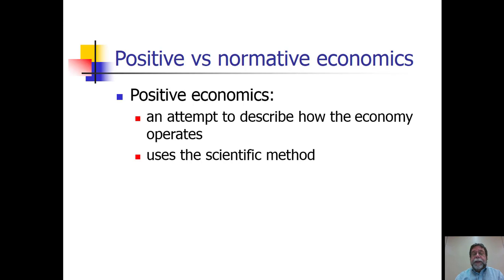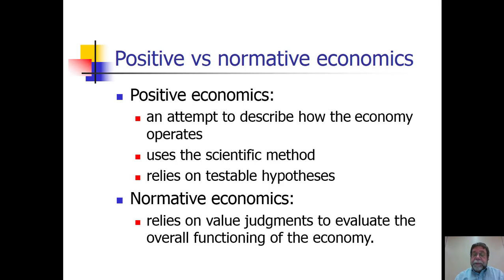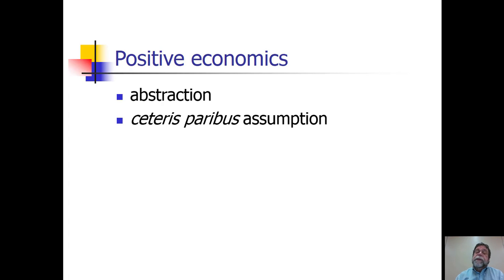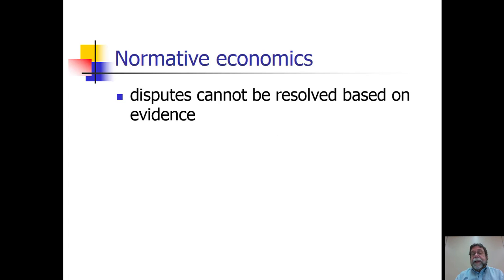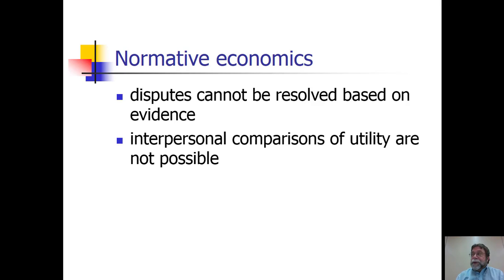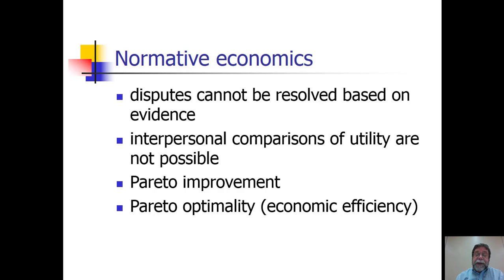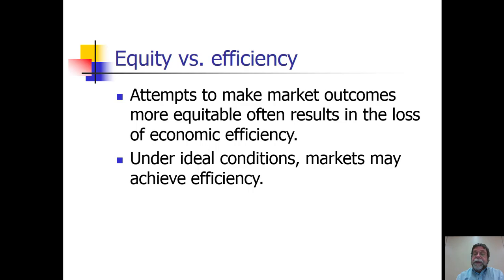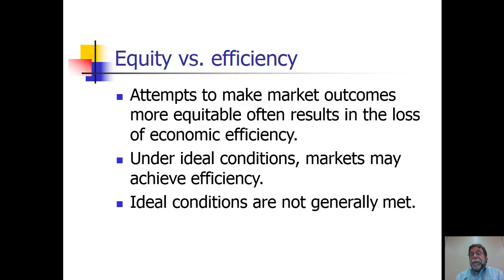1. B Economic Methodology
A brief discussion of positive and normative economics.